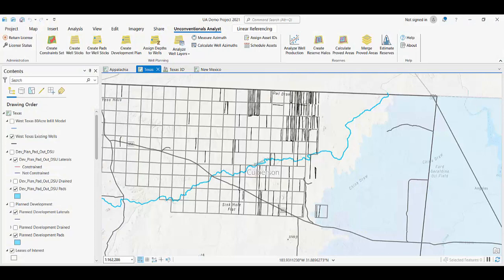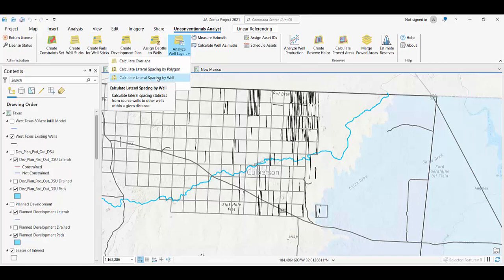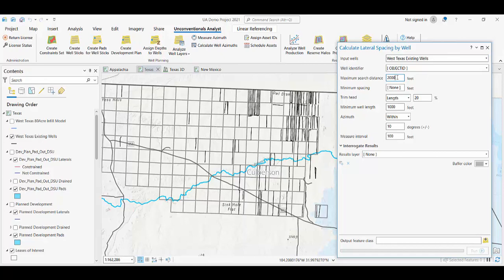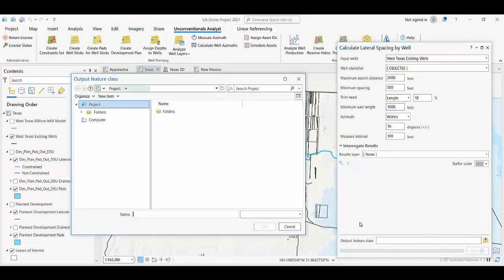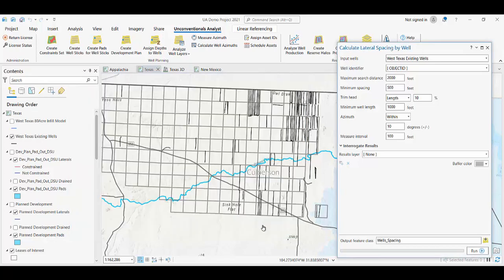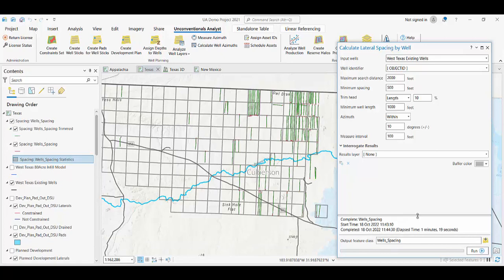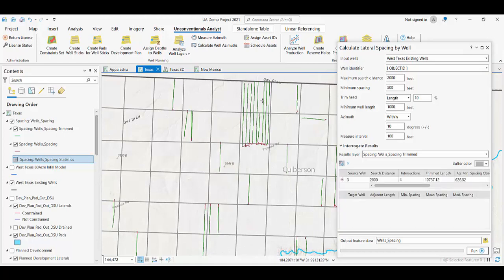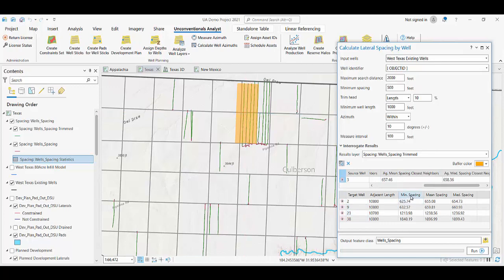How to automate spacing calculations between existing unconventional laterals in ArcGIS Pro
This video shows how to quickly generate accurate spacing measurements between existing unconventional (shale oil & gas) wells using Unconventionals Analyst, by Exprodat, and ArcGIS Pro, from Esri.